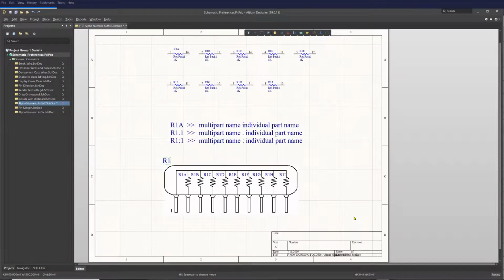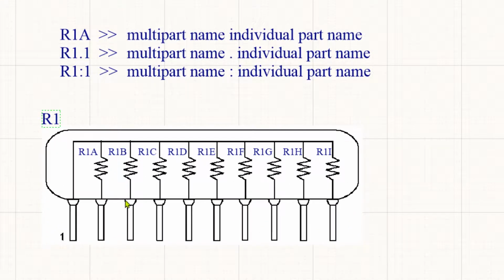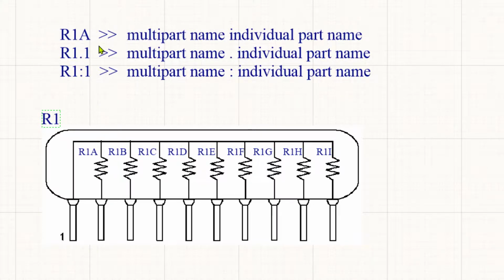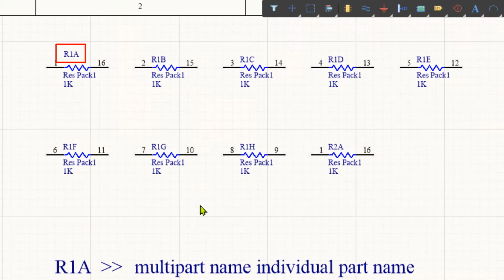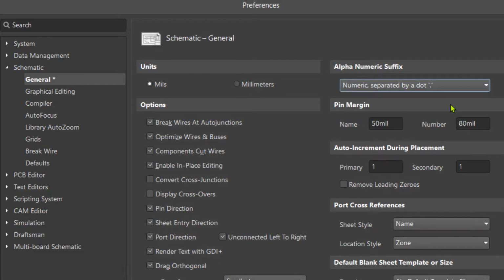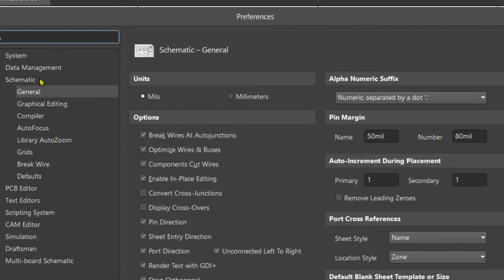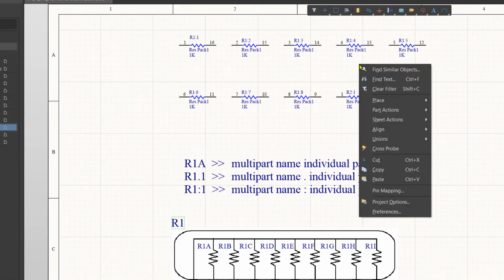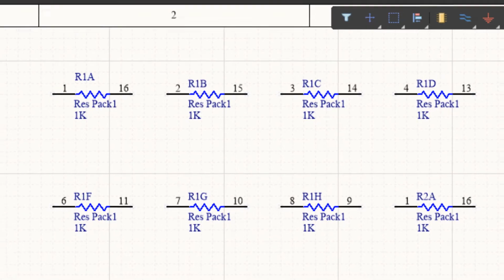Schematic - Alpha Numeric Suffix in Altium Designer 2019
Preferences
Schematics
    General
    Alpha Numeric Suffix